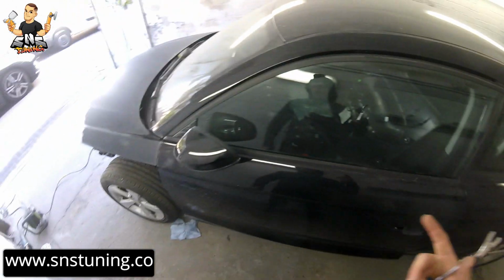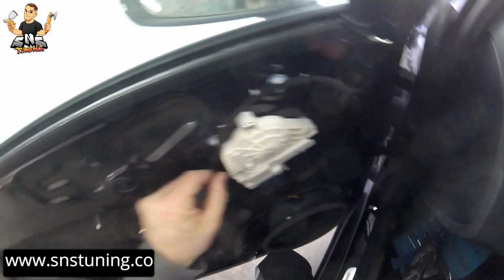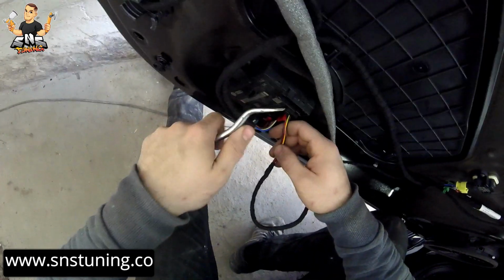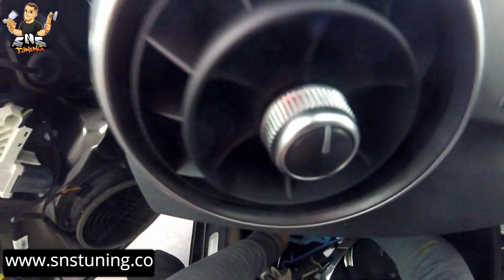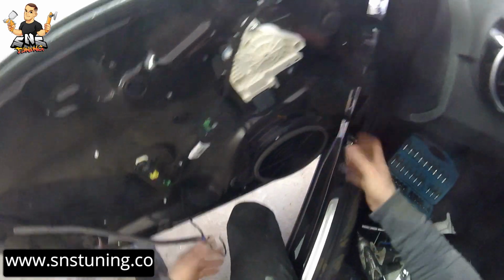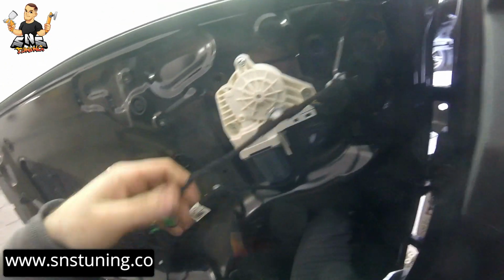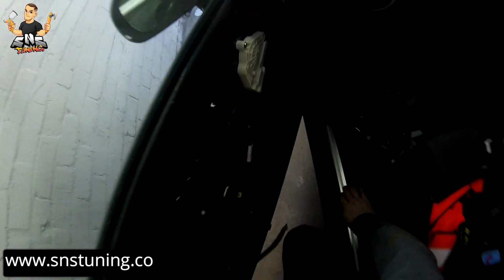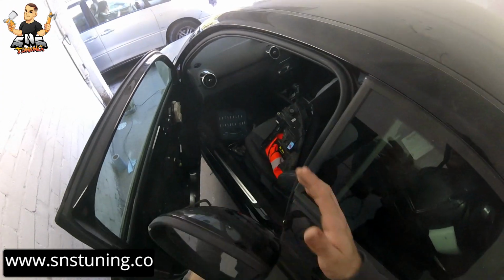How to Remove / replace / upgrade Side Mirror Audi a1 2018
Check my website for products!

Puteti sa-mi dati un like la pagina si sa fiti abonati